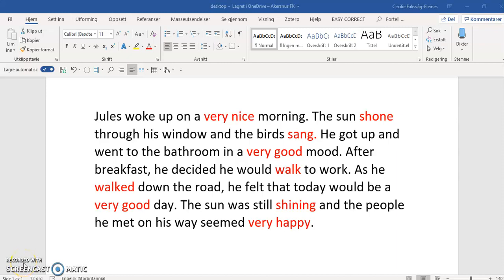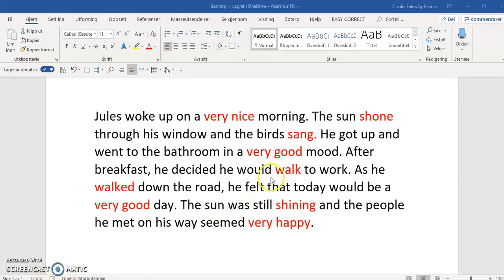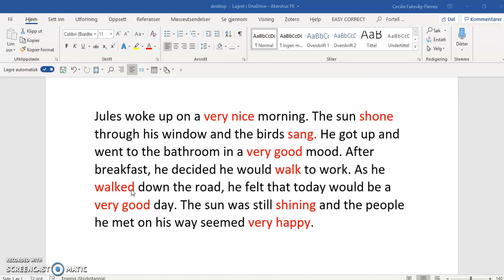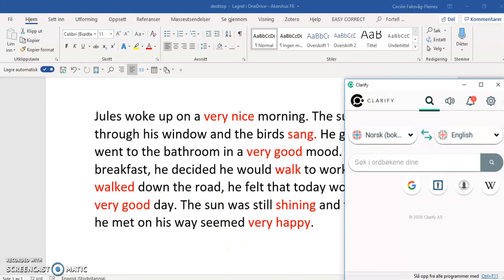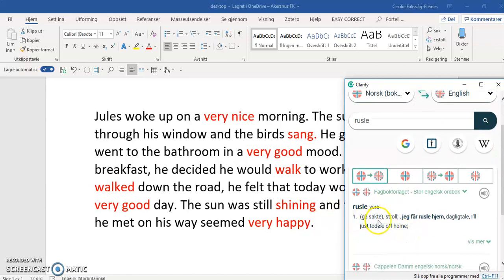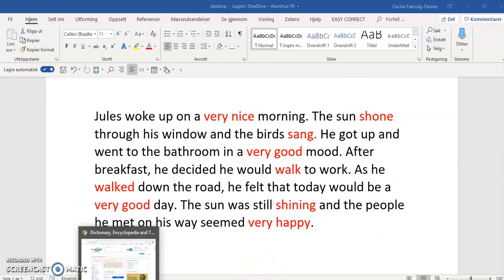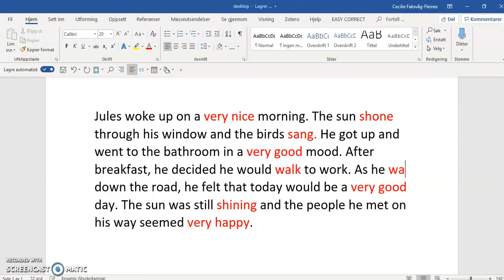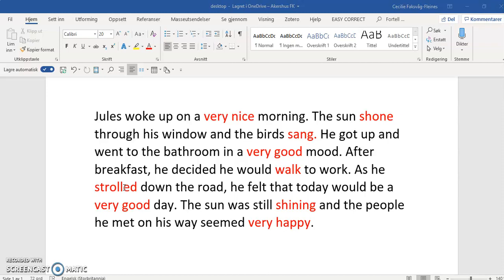Using bilingual dictionaries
How to use biligual and monolingual dictionaries to replace lexical teddy bears with more advanced and precise words.